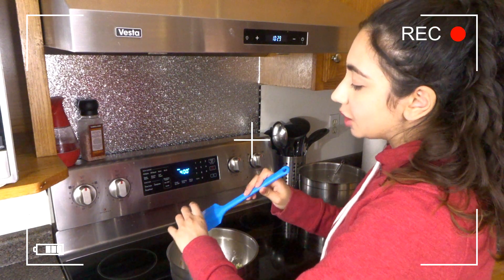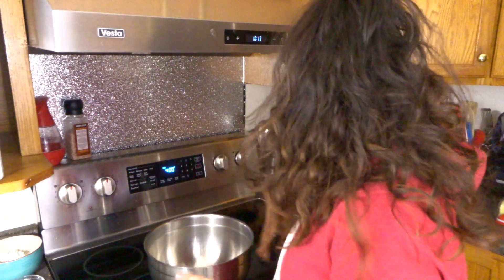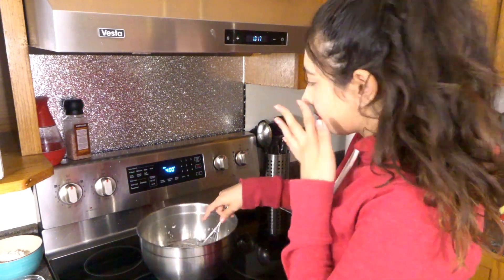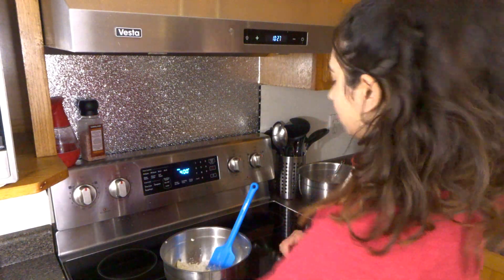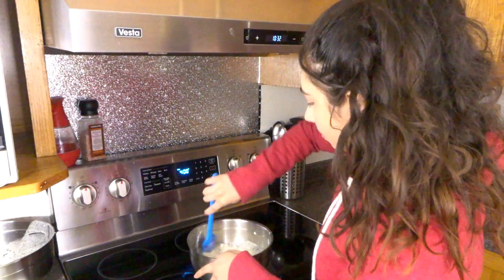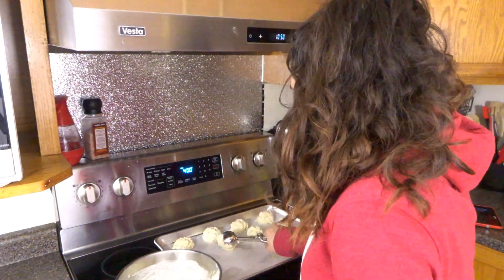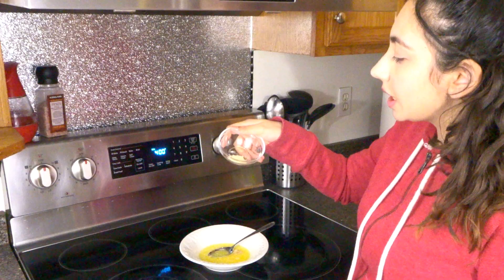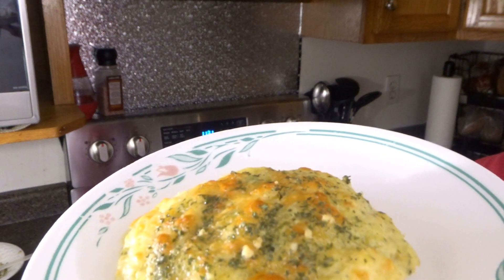JALAPENO CHEESE BISCUITS (SO EASY) | TASTY TUESDAYS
HEY guys! Its QUEEN. I'm BACK and I'm BETTER! So, in today's video, we are doing JALAPENO CHEESE BISCUITS (SO EASY) | TASTY TUESDAYS |.

OTHER LINKS
✨ ARTISTRY MAKEUP PRODUCTS (go on the website, click makeup, scroll down and Bam)

JOIN THE QUEEN TEAM AND SUBSCRIBEEEE BECAUSE ONE DAY WE WILL BECOME THE BEST TEAM ON THE INTERNET !

# QUEEN TEAM

LIKE ALWAYS QUEENZ, I'LL SEE YOU GUYS IN MY NEXT VIDEO!
BYE QUEEEEENNNZZZZZZZZ 💋💖💕